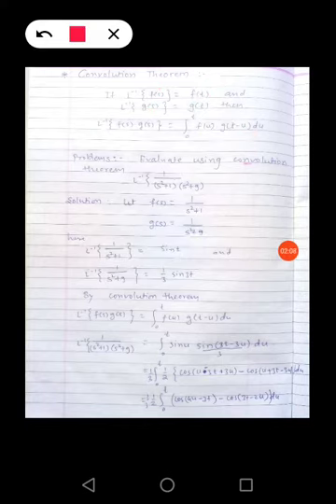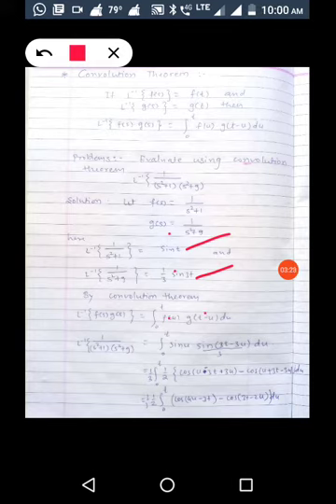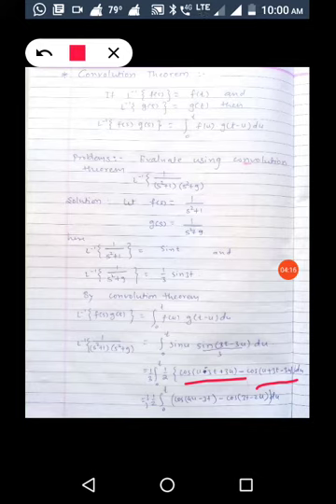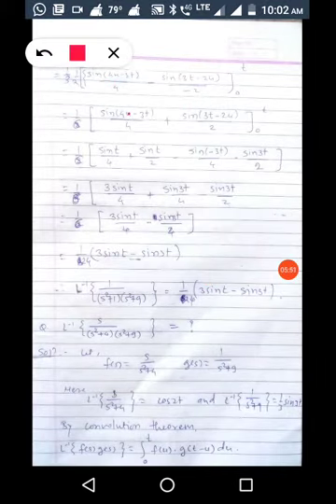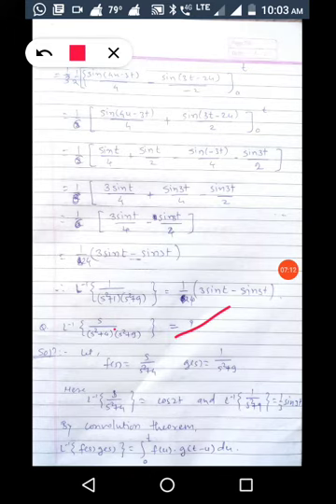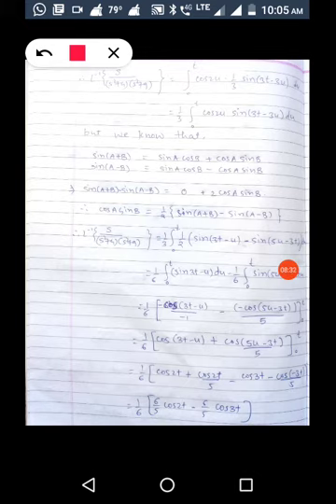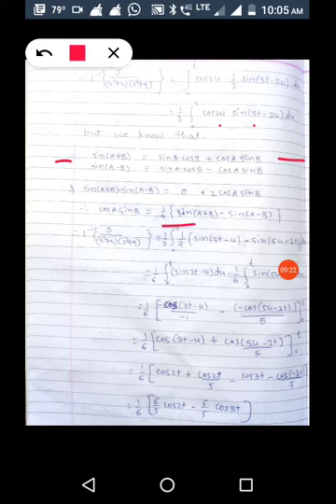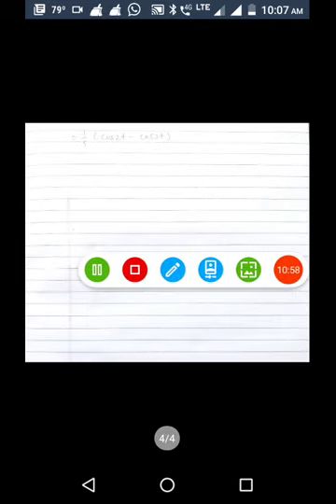Convolution​ Theoerm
Statement of convolution theorem and two important numericals